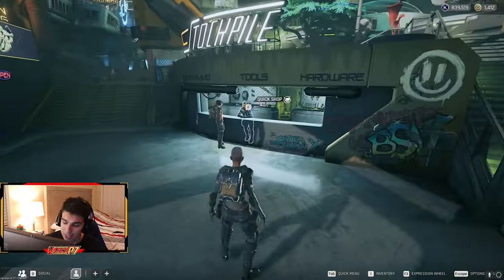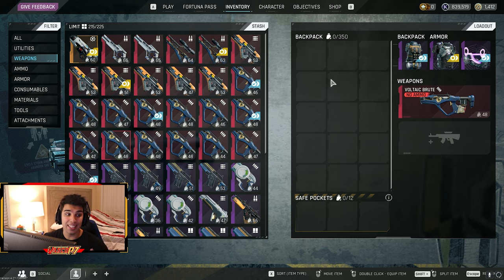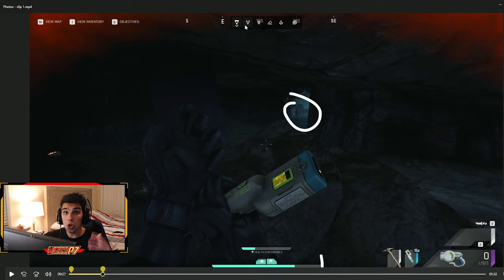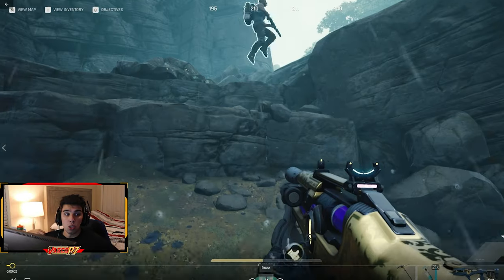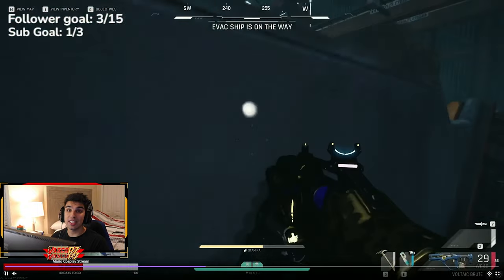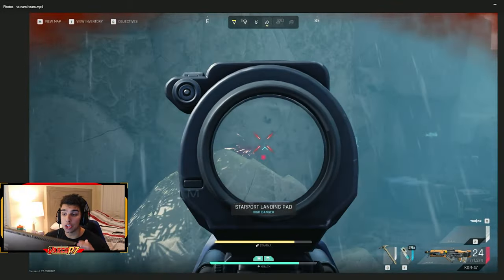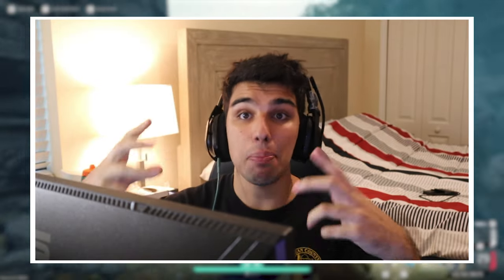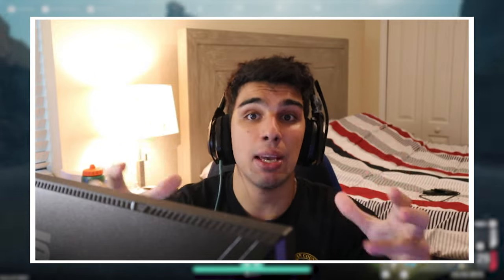How to Win More Gunfights and Leave with More Gear | The Cycle Frontier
00:00 - Follow my Twitch
00:24 - Cheap Loadout
01:15 - Mid-Price Loadout
01:58 - Expensive Loadout
03:14 - 1v2 Gunfight Win
06:33 - 1v1 vs Best Armor Perks
09:41 - 2v3 Gunfight Win
12:05 - 1v3 Gunfight
14:50 - Outro